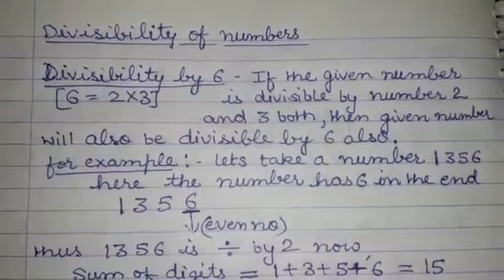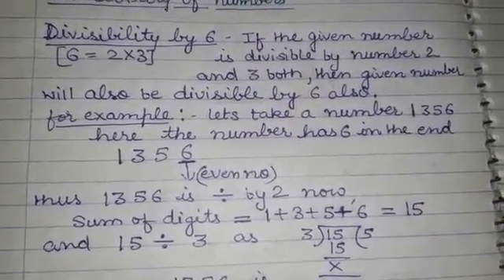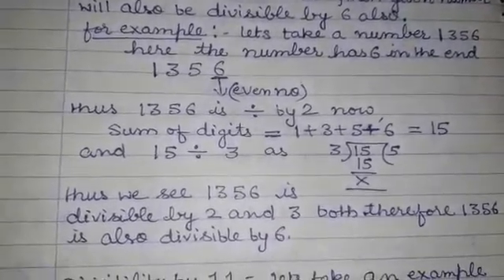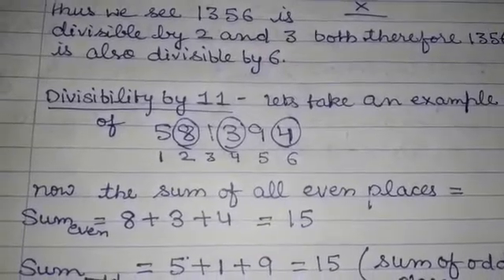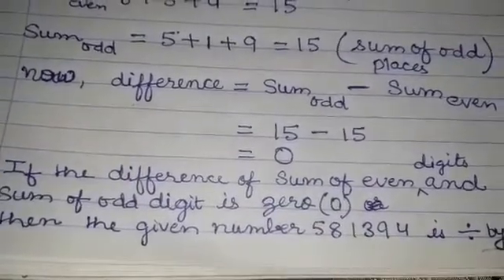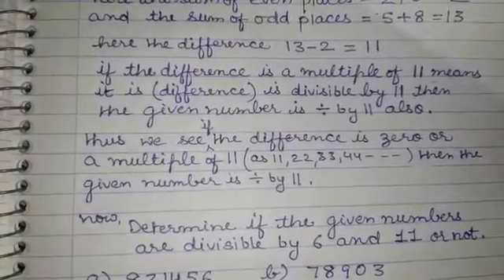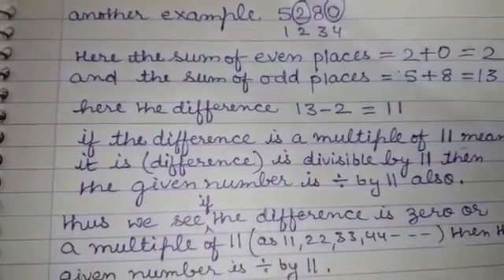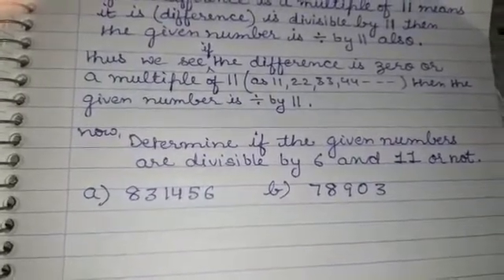Class 8 Divisiblity of Numbers 17-04-2020